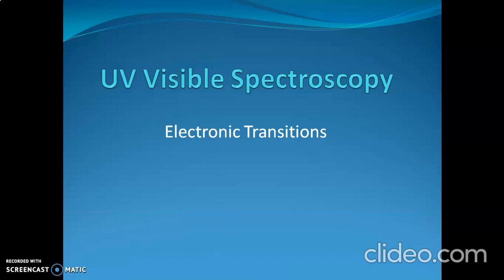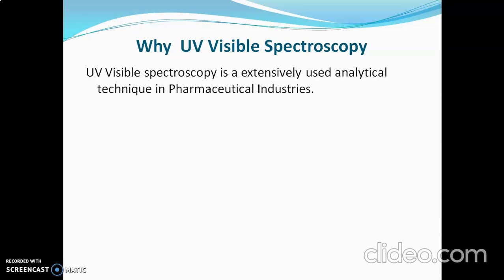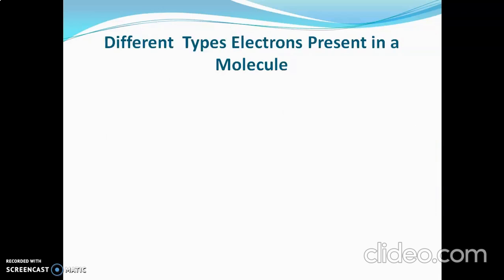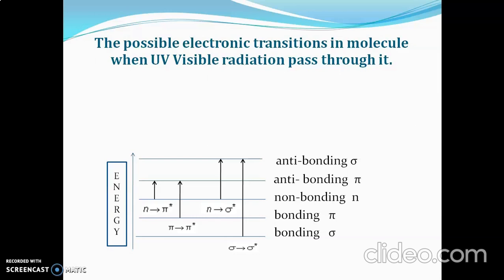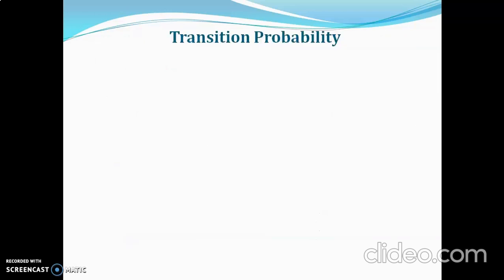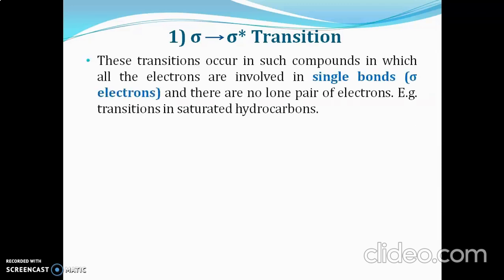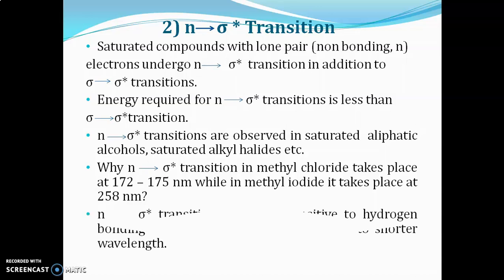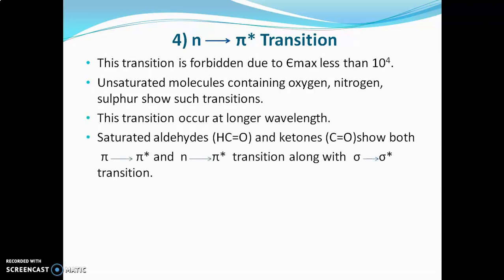Electronic transitions in UV Visible spectroscopy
This video explains types of electrons in a organic molecule, electronic transitions, allowed and forbidden transitions.